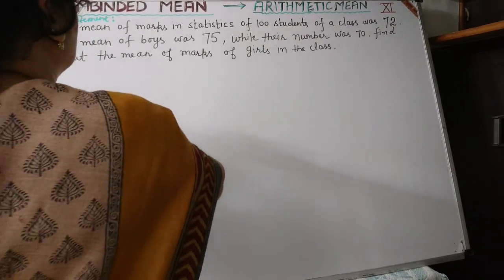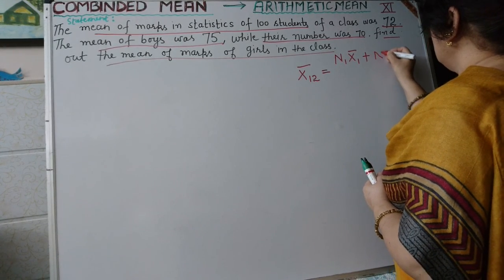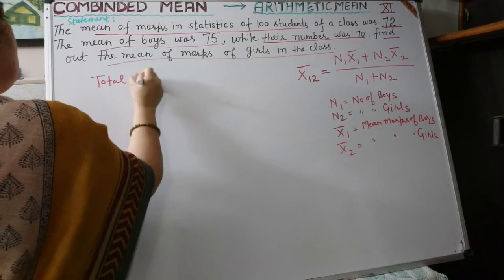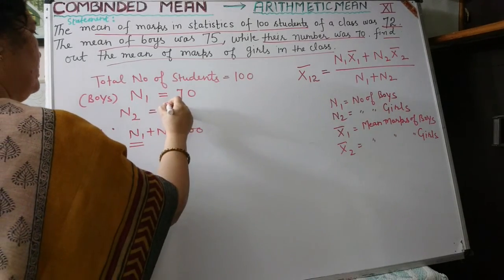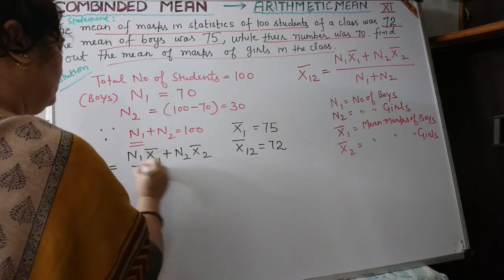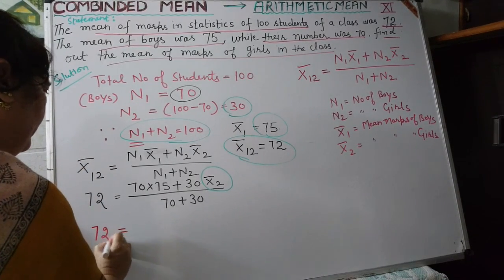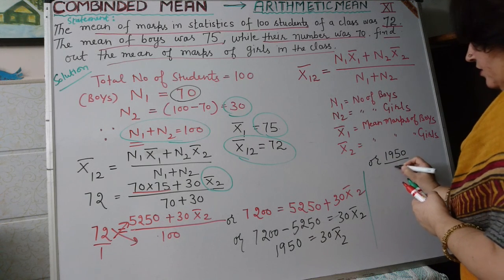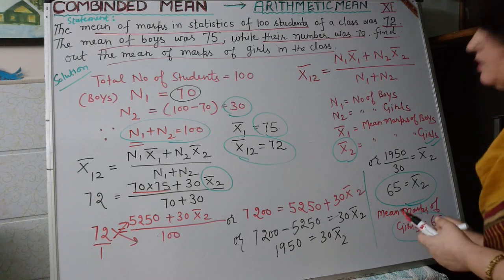Combined Mean, ln 2 series, Part-4, Arithmetic Mean, Statistics, 11th Class